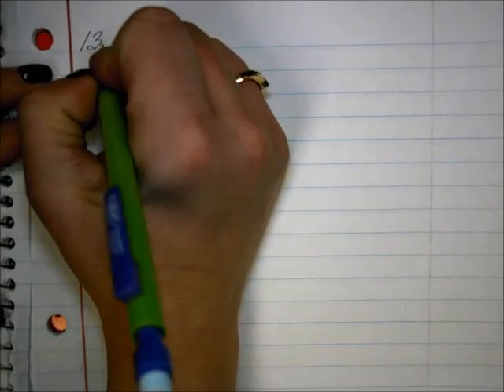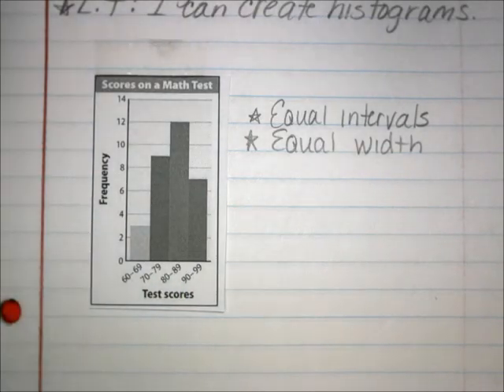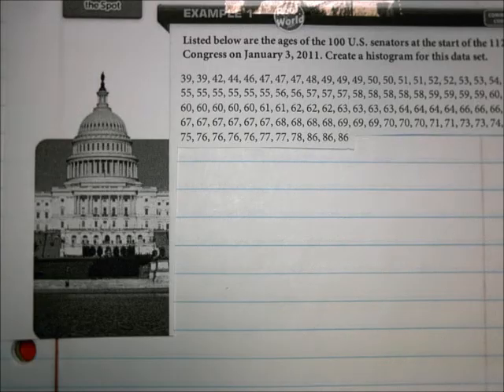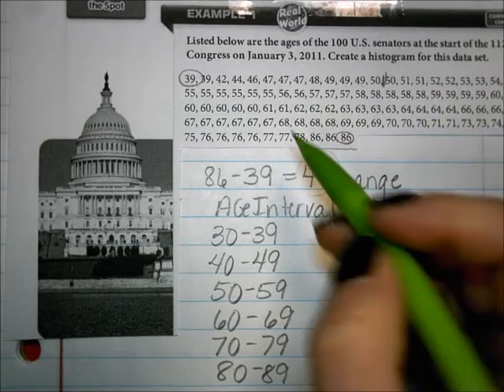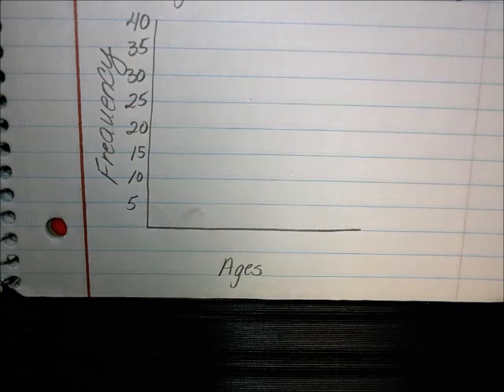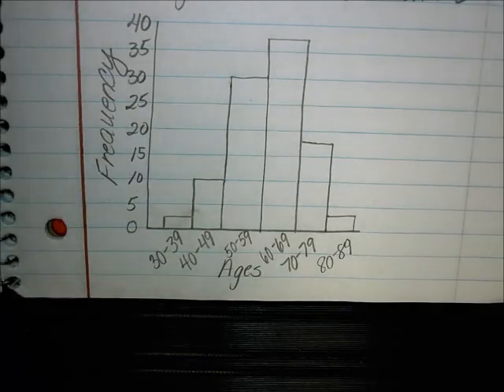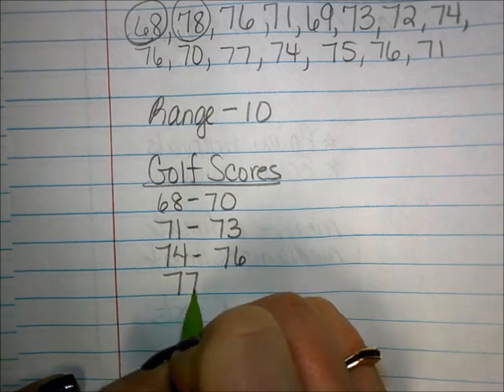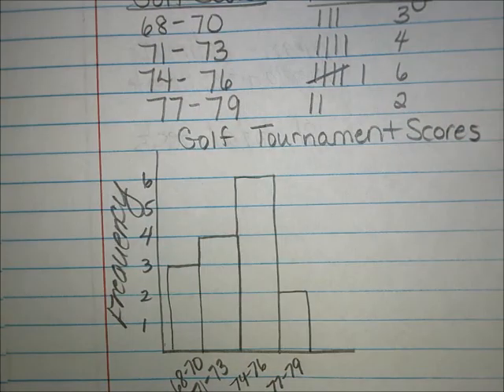13 3 Histograms